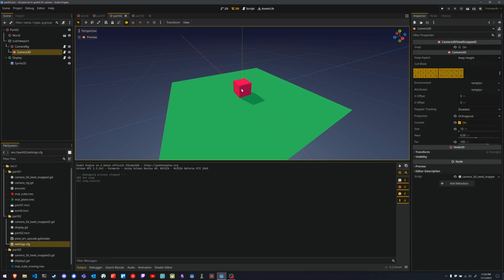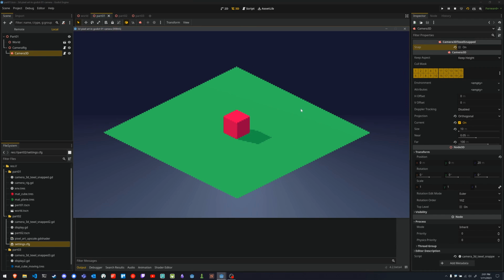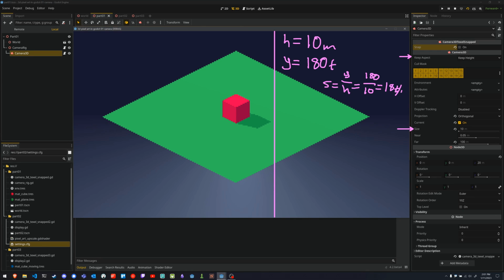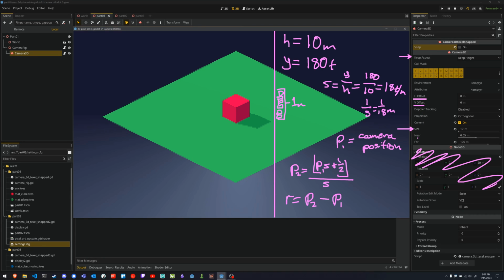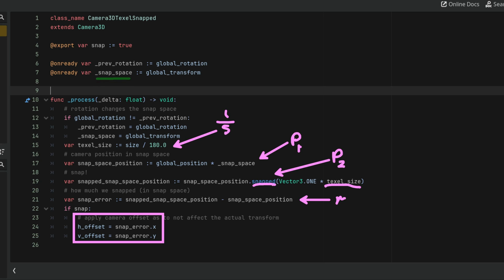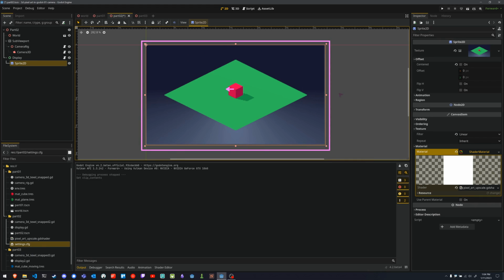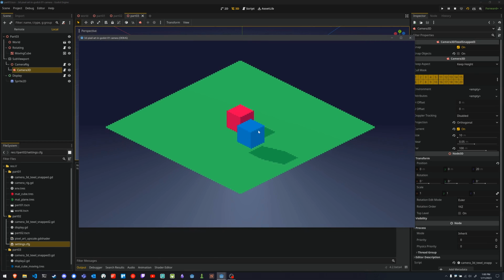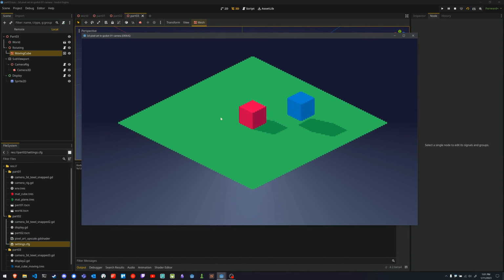How my 3D PIXEL ART Camera Works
some godot things :) ah! I forgot to rotate the camera lmao

CHAPTERS
00:00 Introduction
00:57 Defining the texel grid
03:00 Coding the texel snapping
04:10 Smoothing the movement
05:28 Snapping moving objects
06:28 The end